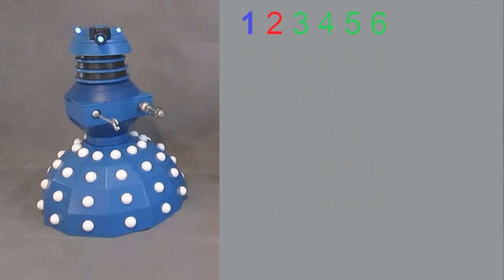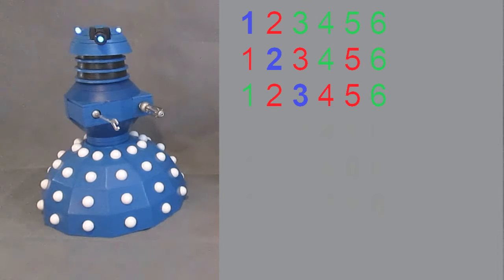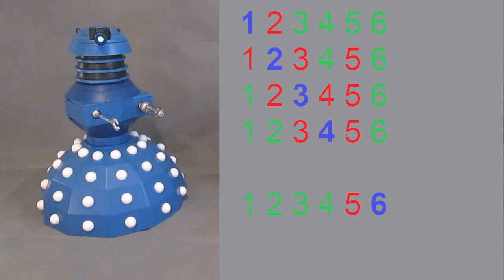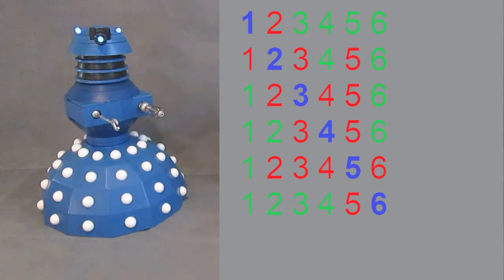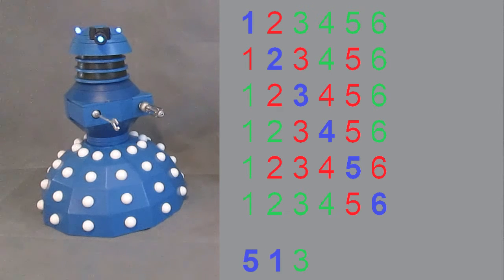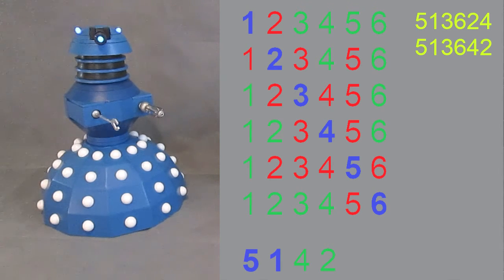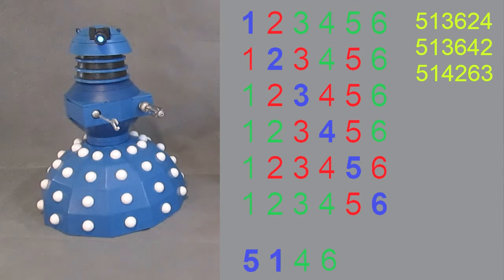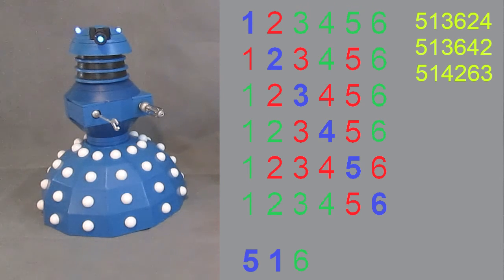MWD15 Arrange 1 to 6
Mathematics with Daleks 15.
Dalek Balon asks you to arrange the numbers 1 to 6 to meet specific rules.

Number 15 in the Mathematics with Daleks series.

You can see the build diaries for Balon and Odium (and hundreds of other Daleks) at ProjectDalek.com

This is a fan production
“Dalek” is copyright by the BBC and the Terry Nation Foundation.